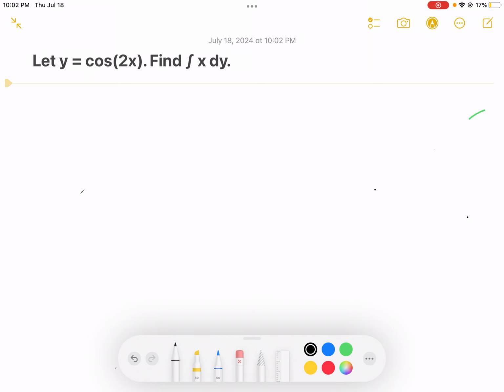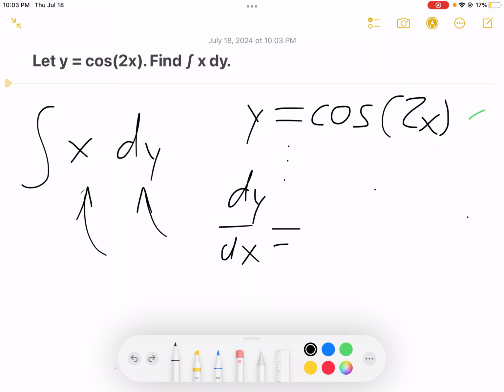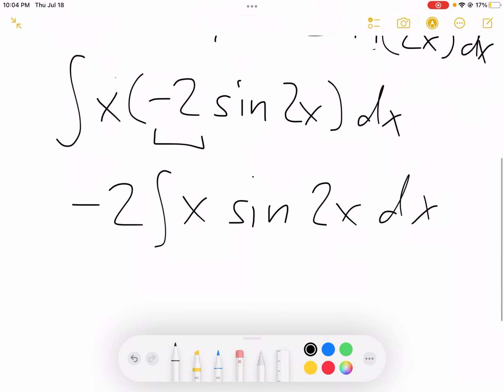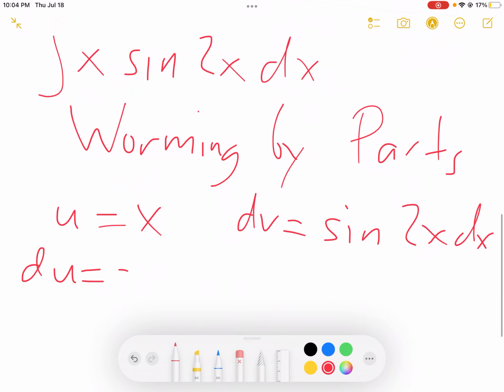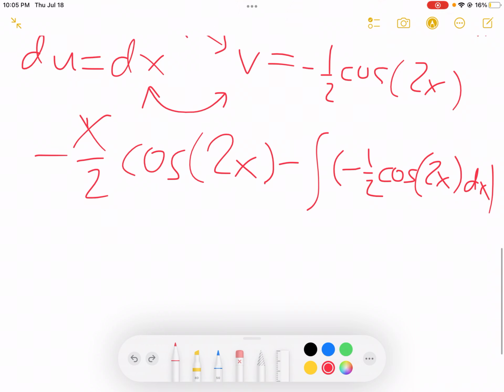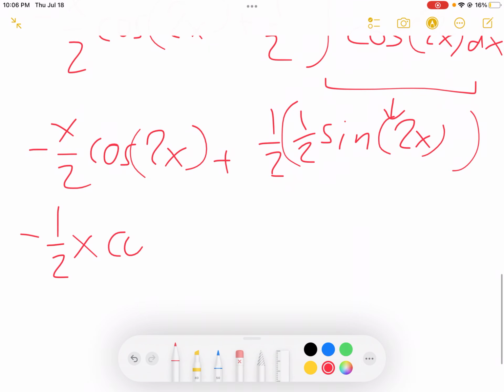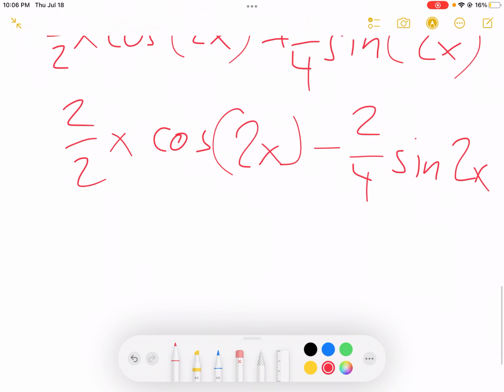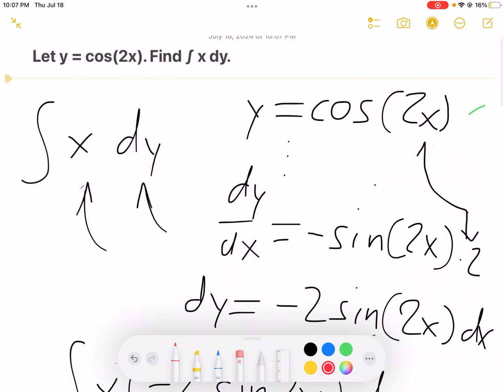Solving: Let y = cos(2x). Find ∫ x dy.